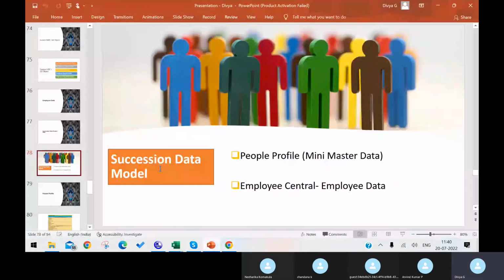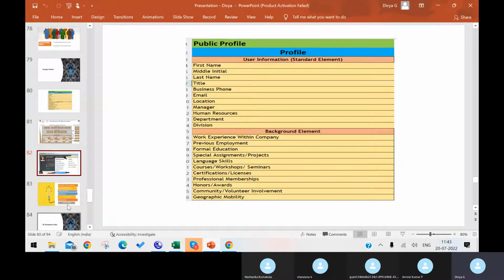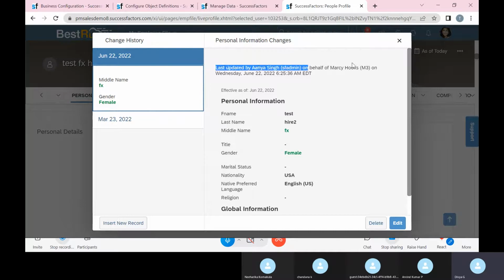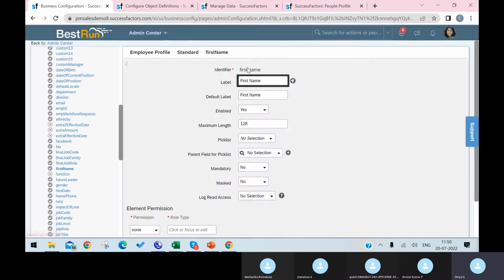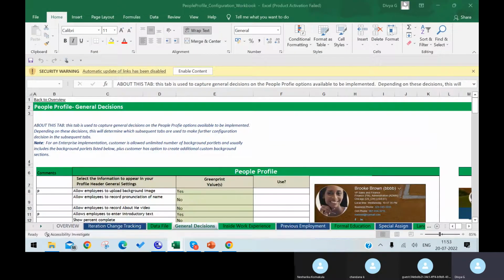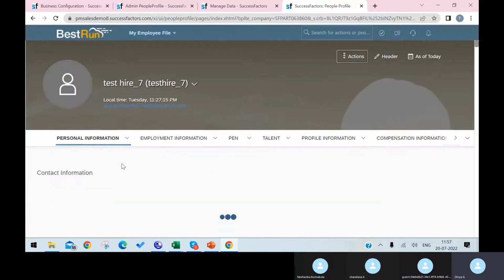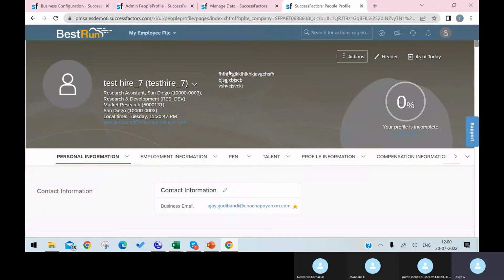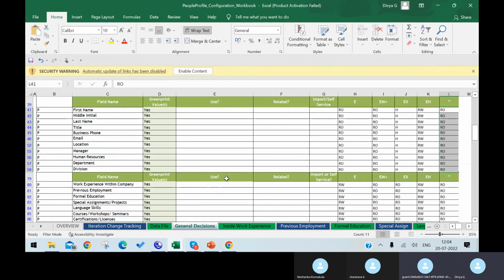SAP SuccessFactors Training full length videos session11A. sapsuccessfactors successfactors sap.